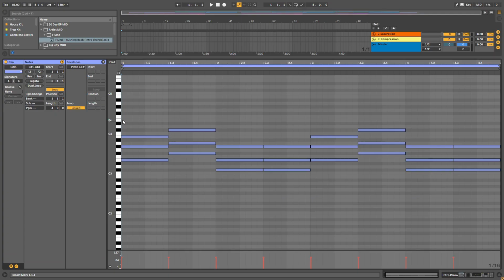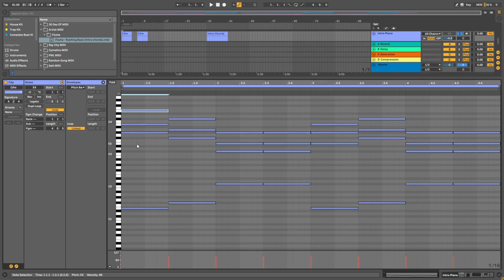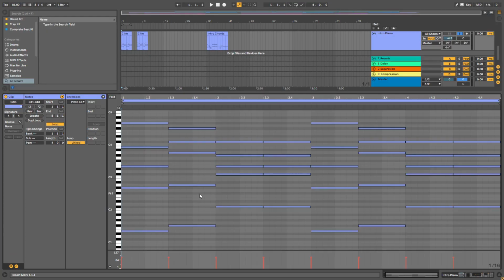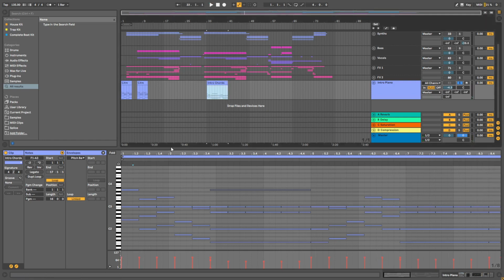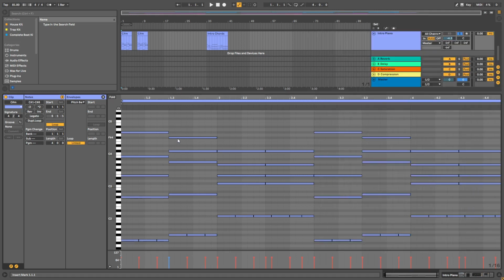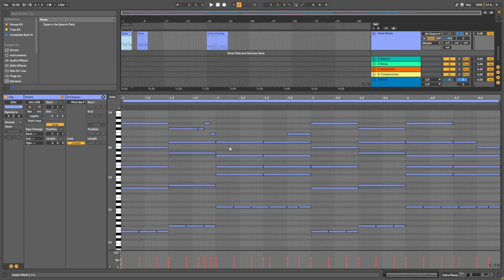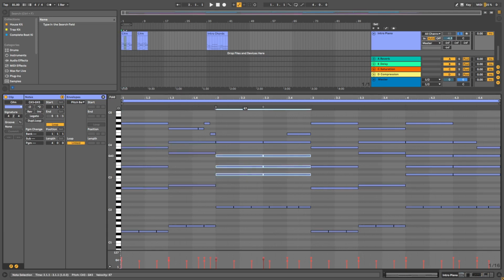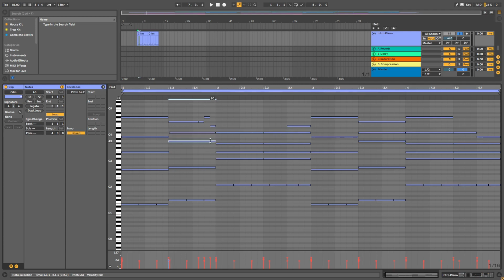Turn Beginner Chord Progressions into Advanced Chord Progressions - 6 EASY TIPS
6 easy tips to turn Beginner Chord Progressions into Advanced Chord Progressions

Coming up with a beginner chord progression can be quite easy.  But turning that beginner chord progression into an advanced chord progression that sounds melodic, rhythmic and catchy can be quite difficult.

In this video, I show you some simple steps to help you fill out your chord progression and make it awesome.

0:43 - Tip #1 - Bass Notes
1:37 - Tip #2 - Chord Inversions
3:32 - Tip #3 - Rhythm
5:59 - Tip #4 - Melody
8:20 - Tip #5 - Velocity
9:55 - Tip #6 - Nudging

0:43 - Tip #1 - Bass Notes
Take the lowest notes in your beginner chord progressions and lower them down an octave or two.  This will help add some dynamics.

1:37 - Tip #2 - Chord Inversions
Inverting chords is when you take one note from the original beginner chord progressions and shift them up or down an octave.  You can choose to leave the original note in place or to shift it.

3:32 - Tip #3 - Rhythm
Rhythm is so important.  Its what makes people move to your music.  Adding rhythm to your chord progressions can be achieved by shortening or lengthening chords or individual notes in the chords.  The bass notes work the best.

5:59 - Tip #4 - Melody
In every good chord progression, there is a melody.  We just need to add a few notes to help it come out.  Adding transition notes in between progressions is a great place to start.  Stick with only a few notes as it will make it easier to remember.

8:20 - Tip #5 - Velocity
Piano players hit every note with a different velocity.  If you are making your chord progression on your computer then it's important to emulate these velocity differences.  Imagine how a real piano player would press the notes and try to adjust the velocity accordingly.

9:55 - Tip #6 - Nudging
Nudging will not have a huge impact on your chord progression but it will definitely make it sound more professional and natural.  Simply move the notes slightly off the beat to add the human vibe.